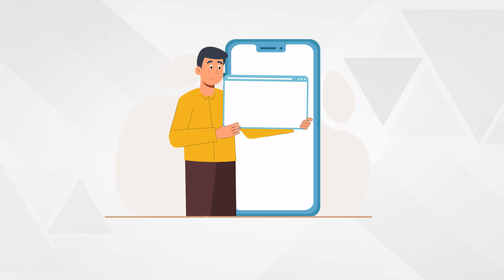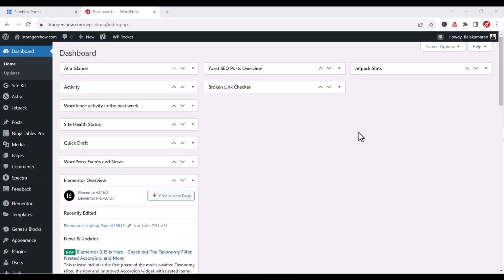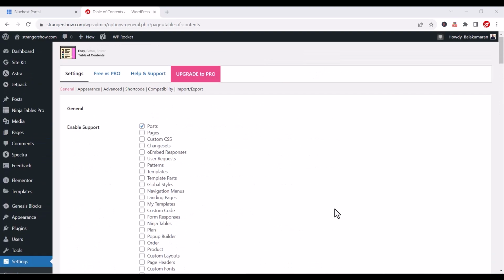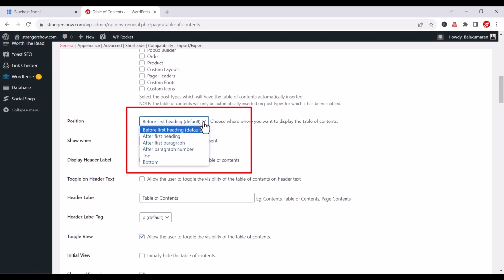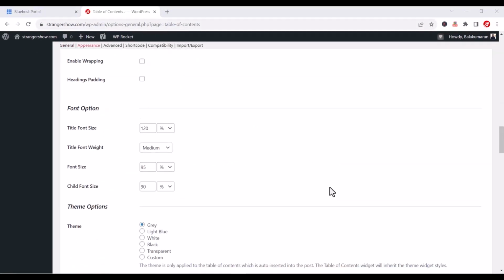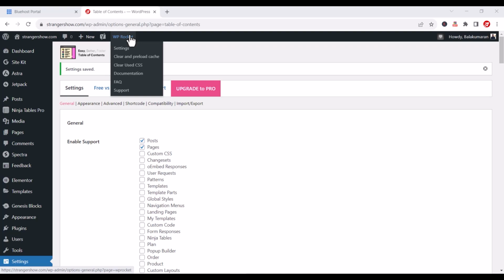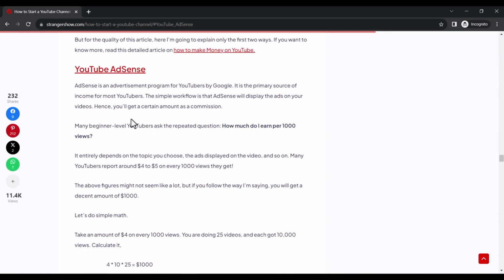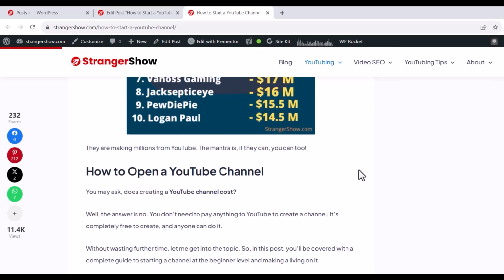How to Add Tables of Content in WordPress (Post or Pages) - 2025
In this tutorial guide, you'll learn how to add tables of content in WordPress blog posts or pages using the free third-party plugin.

Once you start publishing the articles on your WordPress blog post or pages, the audience needs to gather the information in a structural format.

So, to avoid scrolling and provide structural content on your blog, start adding tables of contents to posts or pages.

Tables of Content:
00:00 Intro for Tables of Content
01:03 Add Tables of Content Plugin
01:50 Easy Tables of Content Settings
06:22 Alternative tables of content in WordPress

Note: We can access background music (Inspiration) and the LICENSE CERTIFICATE from Envato Elements.